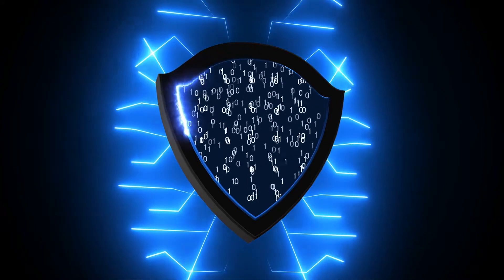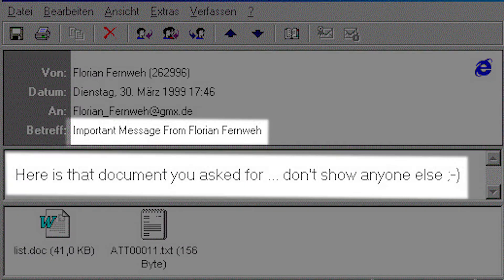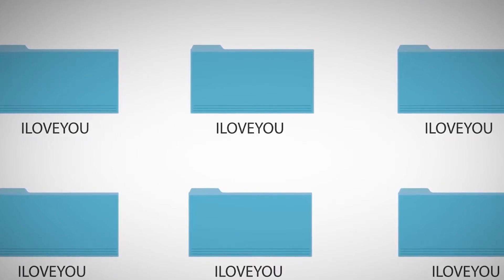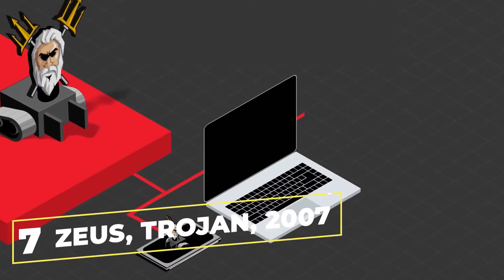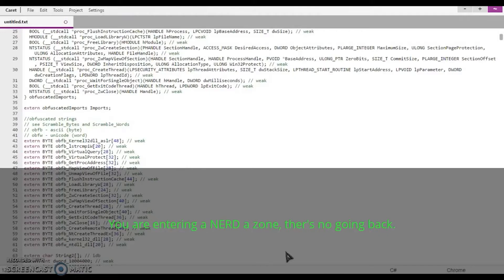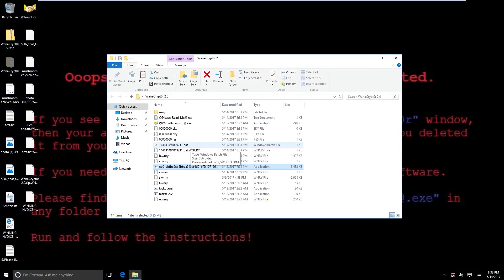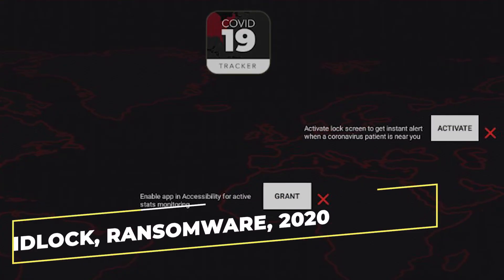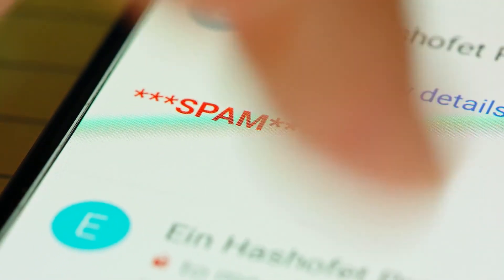Biggest Cyber-Attacks of All Time!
We witness various kinds of cyberattacks every day and no matter how hard we try to stop them it gets difficult every day to fight. Most cyberattacks are fairly mundane. In the worst cases, the user sees an on-screen ransom demand explaining that the computer is encrypted and can be unlocked after payment.

We have talked about following cyberattacks in our video:
- Melissa, virus, 1999
- ILOVEYOU, worm, 2000
- MyDoom, worm, 2004
- Zeus, trojan, 2007
- Stuxnet, worm, 2010
- CryptoLocker, ransomware, 2013
- Petya, ransomware, 2016
- WannaCry, ransomware, 2017
- Emotet, trojan, 2018
- CovidLock, ransomware, 2020
Technologic makes fast-paced technology videos that will blow your mind!
We also often answer logical questions according to science, reveal the facts & figure of Logics in terms of scientific observations. We love Space science too!

We started as "According To Science," now we are "Technologic"!